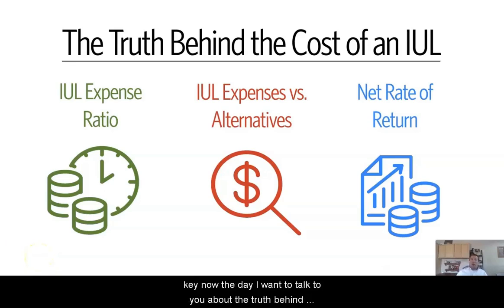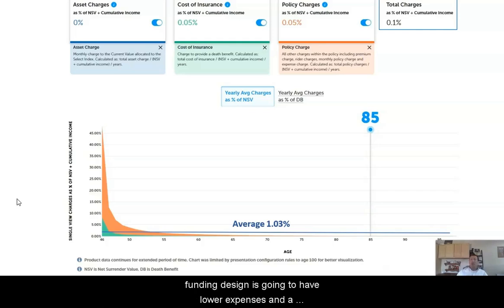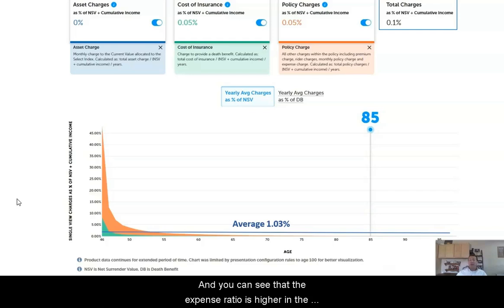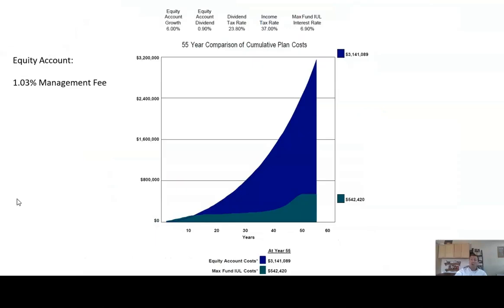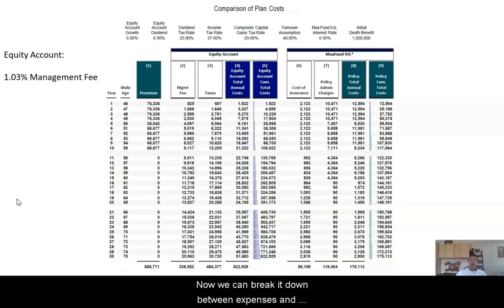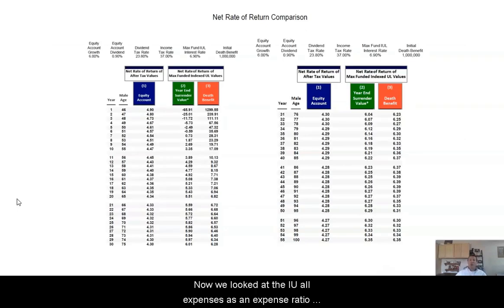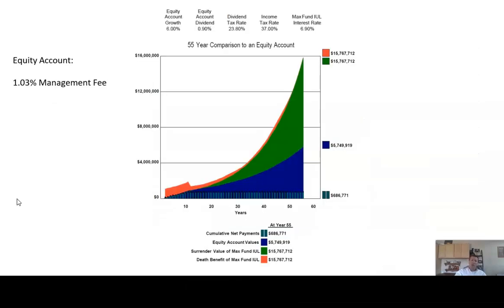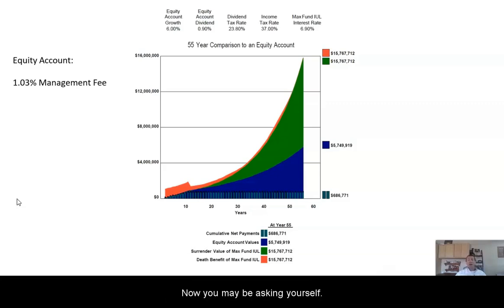A Deep Dive into the Costs of an Index Universal Life Insurance Policy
The True Cost of an Indexed Universal Life Policy (IUL)

Join Andrew Keehn on this episode of Money Script Monday as he exposes the truth behind the costs associated with a maximum funded Indexed Universal Life Policy (IUL). Learn about IUL expense ratios, how IUL costs compare to alternatives like IRAs and 401ks, and the net rate of return of an IUL. Discover why a properly funded IUL can be a powerful tool for reducing taxes, creating tax-free income, and building wealth for your family. Andrew uses a case study of a 45-year-old healthy male with a $1 million death benefit to illustrate these points. Don't miss this deep dive into IUL expenses and benefits.

00:00 Introduction to Money Script Monday
00:03 Understanding the Cost of an IUL
00:47 Deep Dive into IUL Expense Ratio
03:33 Comparing IUL Expenses to Alternatives
06:00 Net Rate of Return Analysis
08:01 Conclusion and Final Thoughts